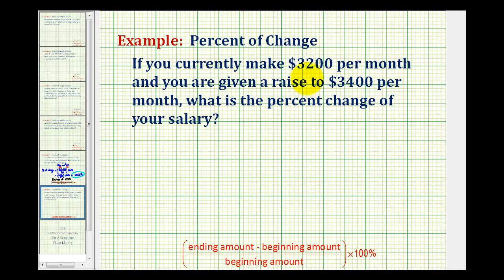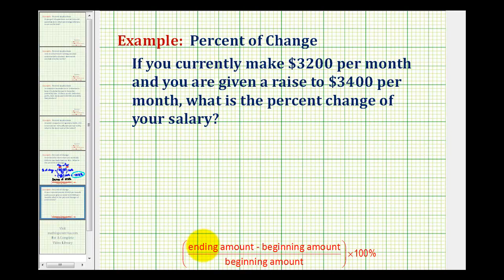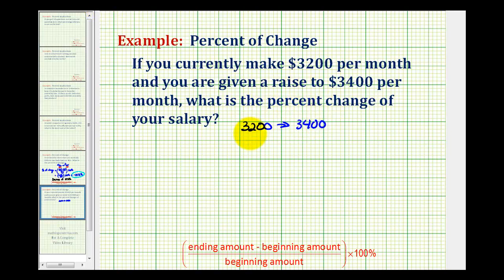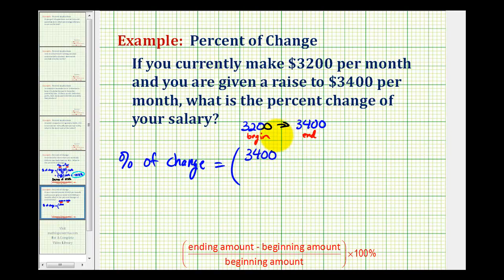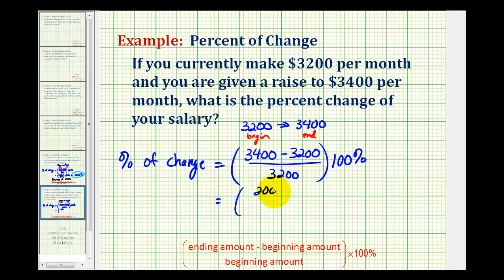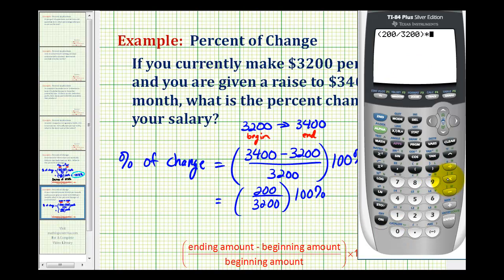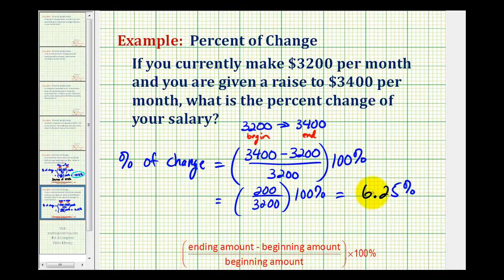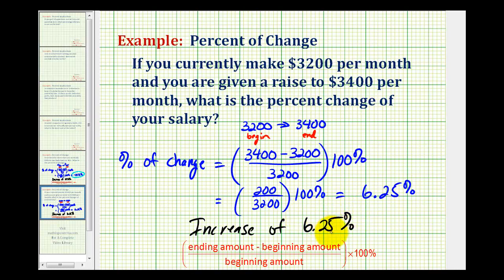Example 2: Determine a Percent of Change (increase)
This video determine a percent of increase from 3200 to 3400.